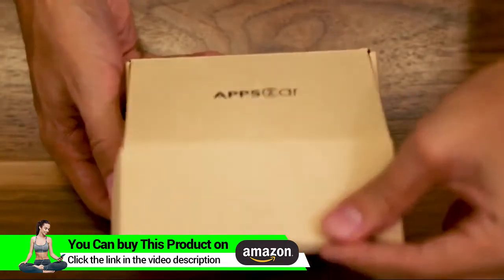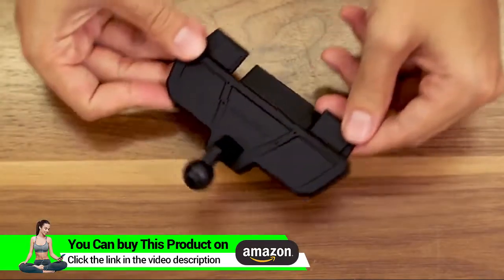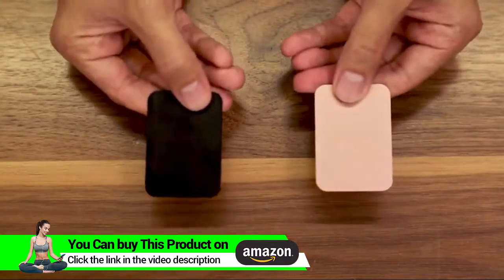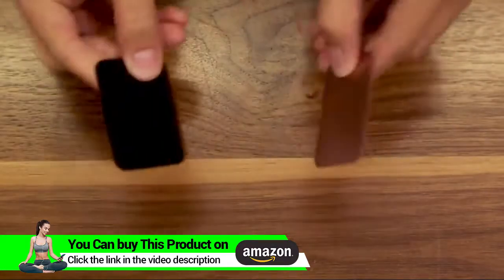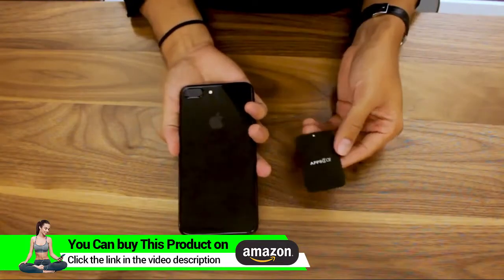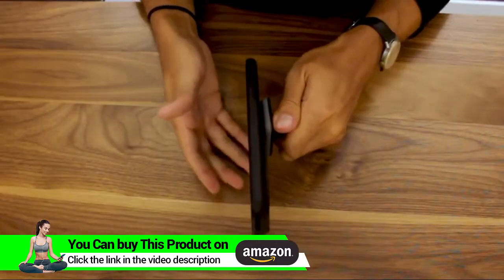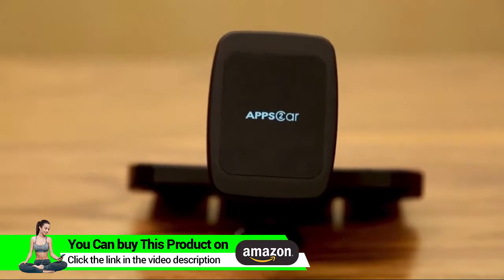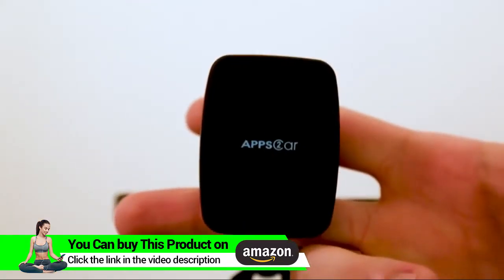Magnetic Universal CD Slot Car Phone Mount,APPS2CAR CD Player Car Phone Mount Universally Compatible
Magnetic Universal CD Slot Car Phone Mount,APPS2CAR CD Player Car Phone Mount Universally Compatible w/Android + iPhoneXS/XS Max/X/8/8Plus+ All In-Car CD Players
▶Check This on Amazon

• SECURE FIT - The CD Slot car phone mount silicon base is designed to fit securely into almost any vehicle's built-in CD player. Each magnetic holder is attached using a water soluble 3M sticker for a secure fit and easy removal.
• STRONGEST MAGNETS Using GripMax, our proprietary magnetic technology features magnets composed of Nd2Fe14B that are 44% bigger (12mm vs 10mm diameter), 33% thicker (4mm vs 3mm), and 91% stronger (3.5kg vs. 1.8kg) than anything else on the market, APPS2Car CD Slot Mount is able to attach your phone to your CD Player, and keep it there.
• MAGNETIC PLATE WON’T AFFECT PERFORMANCE OR APPEARANCE OF YOUR DEVICE The magnet attached to your actual device is low profile and won’t negatively impact its aesthetics, signal strength or battery.
• UNIVERSAL COMPATIBILITY - The CD Player cell phone mount is fully adjustable with a 360 degree ball head joint and expandable grip base, and it works with any in-car CD player. With the muscle of GripMax magnets and the secure holding power of 3M stickers, the CD player phone mount is strong enough to hold tight to even the largest tablet or smart phone. Compatible Apple iPhone mount, Samsung phone holder for Android, along with Google devices.
• WORRY-FREE WARRANTY – Buy with confidence as every product we offer comes with a 30 day money back return policy backed by Amazon and a 12 month item warranty from APPS2Car.